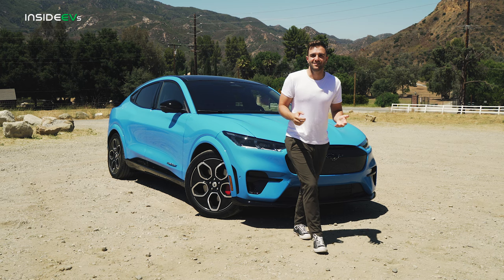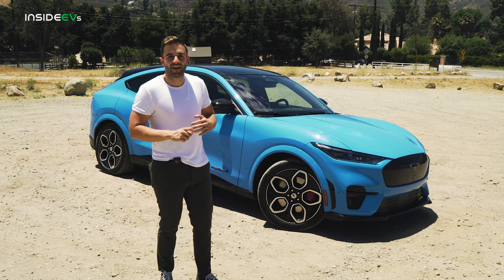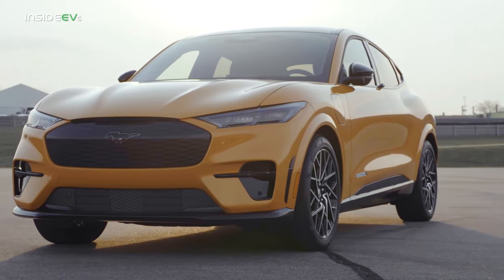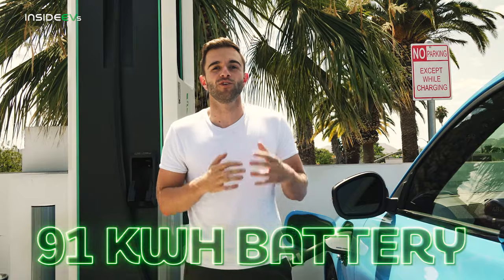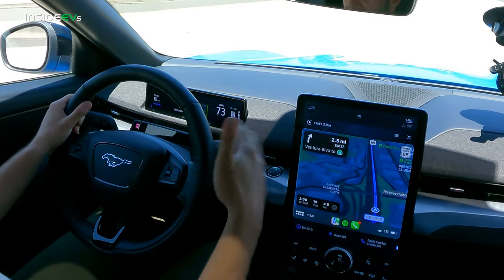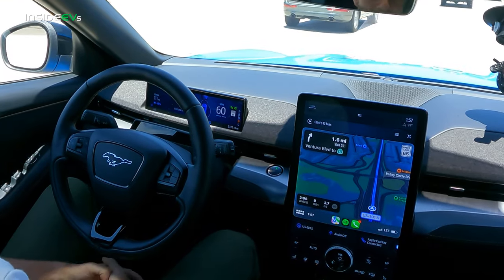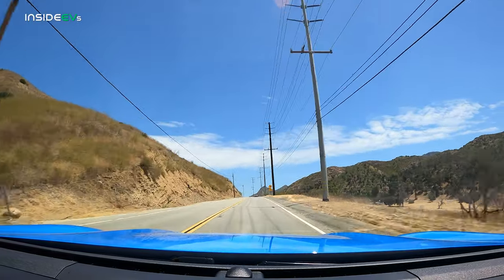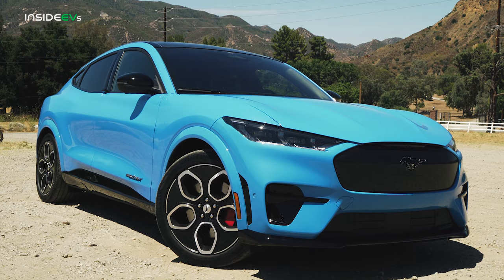2022 Ford Mustang Mach-E GT: InsideEVS In-Depth Review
We took some time to check out the Mach-E’s sportiest trim: the Mustang Mach-E GT. Join us as we share our impressions.